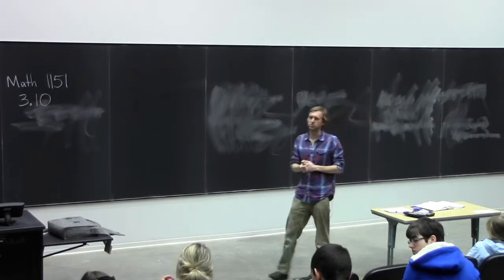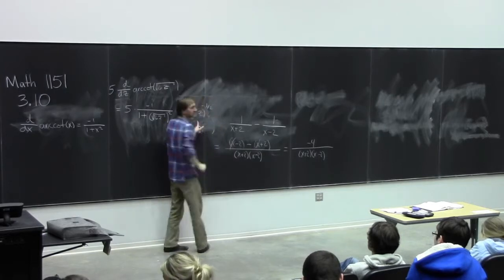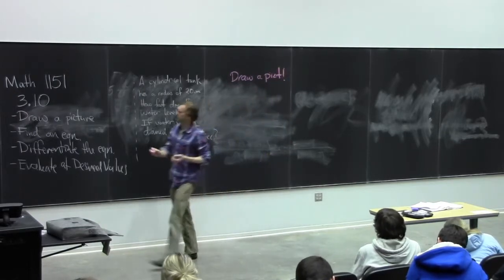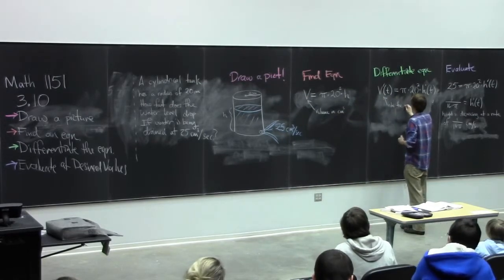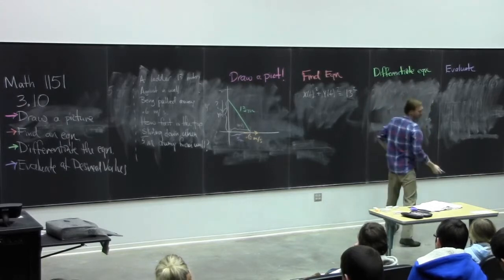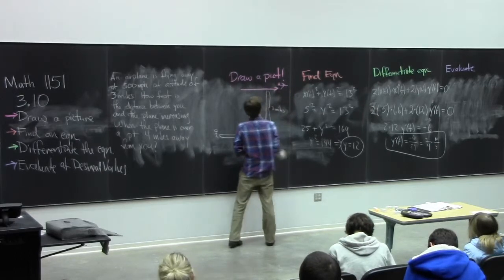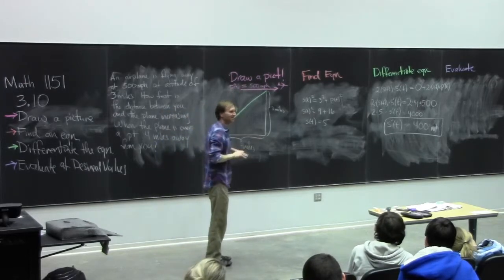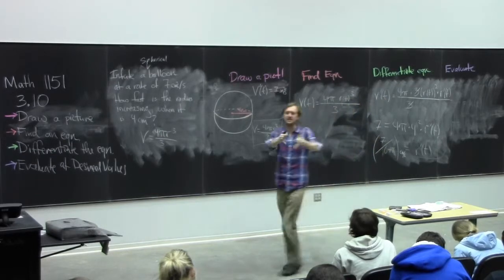Snapp - 1151 - Lecture 19